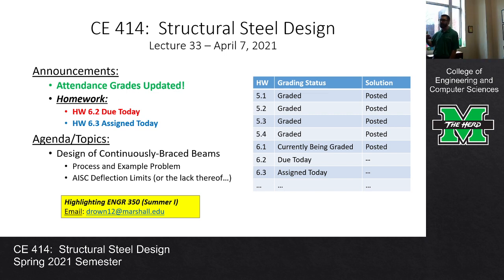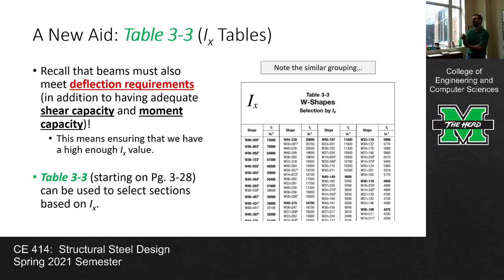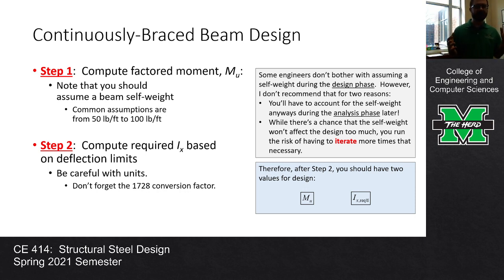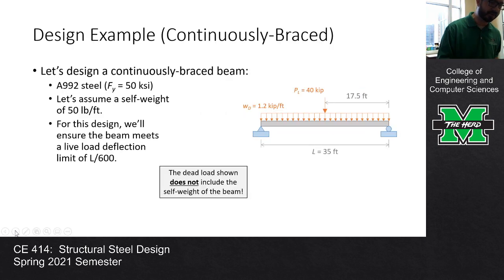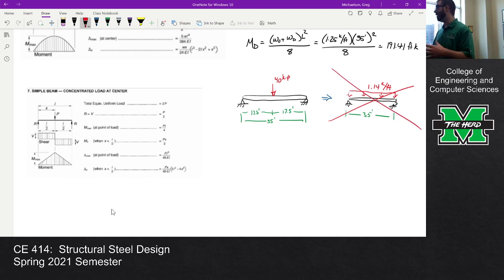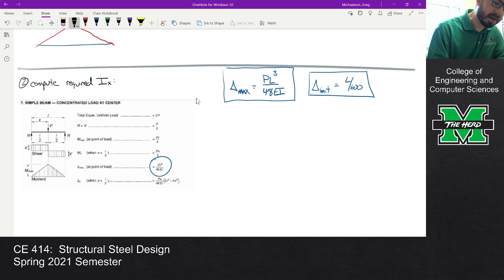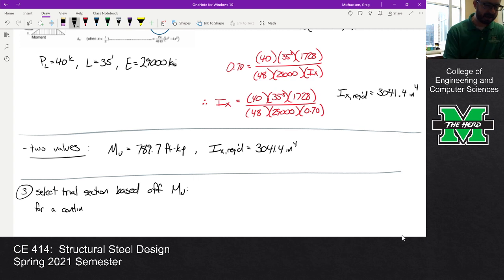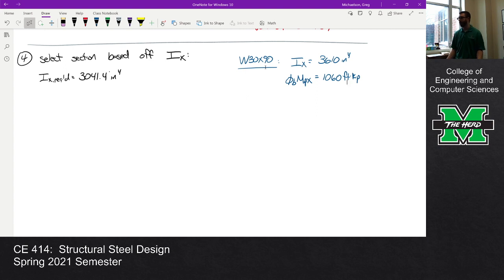CE 414 Lecture 33a: Design of Continuously-Braced Beams (2021.04.07)